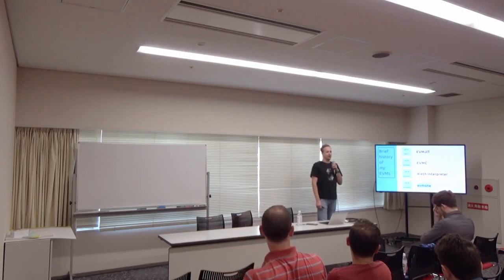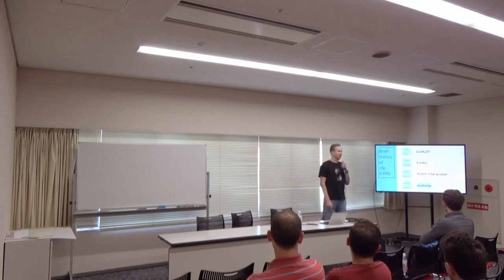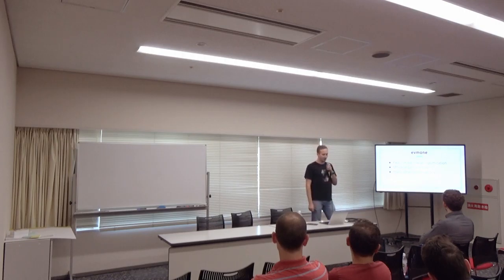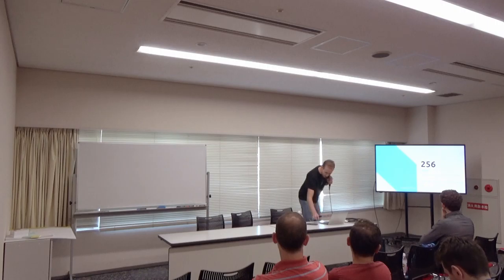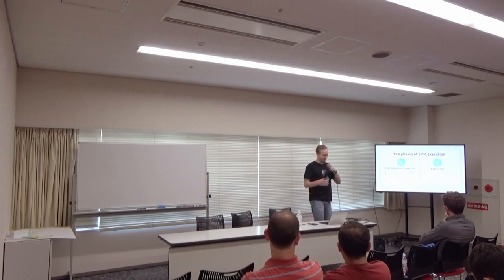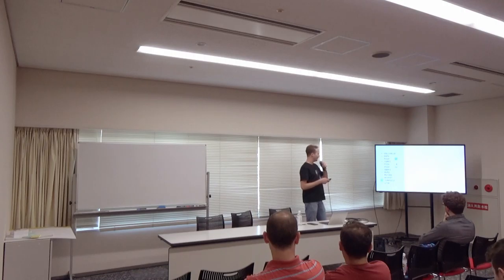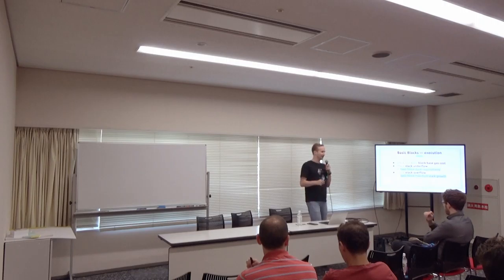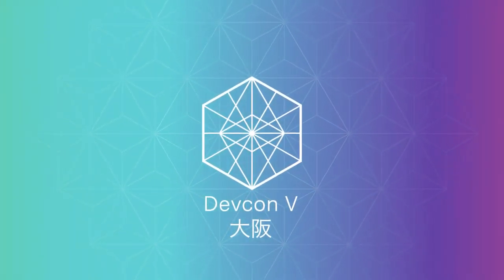Optimization techniques for EVM implementations by Paweł Bylica (Devcon5)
A number of optimization techniques for Ethereum Virtual Machine implementations are going to be presented along with examples and benchmarks based on evmone and EVMJIT projects.
Based on performed benchmarks, the presentation will show ~10x speed improvements in evmone comparing to other EVM implementations.
 While evmone is build in C++, the optimizations are not limited to C++. All of the optimizations are applicable to any compiled language, some of them even to interpreted languages.

Speaker(s): Paweł Bylica
Skill level: Advanced
Track: Execution Layer